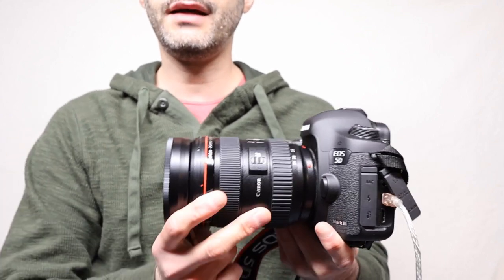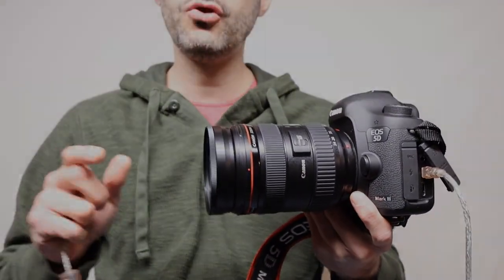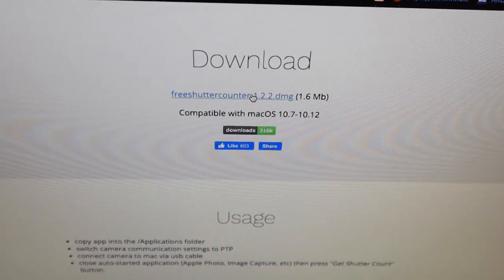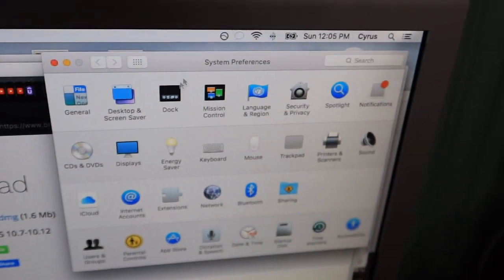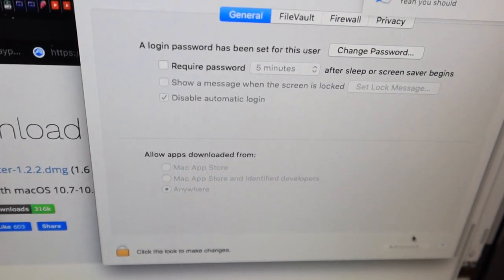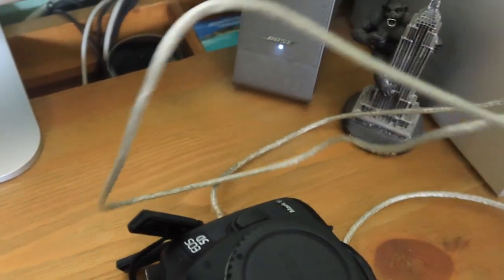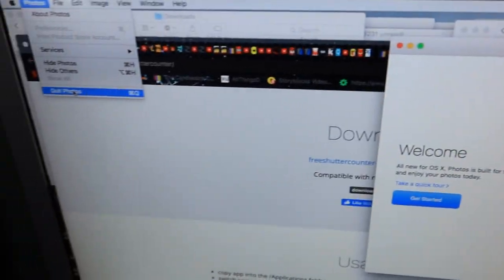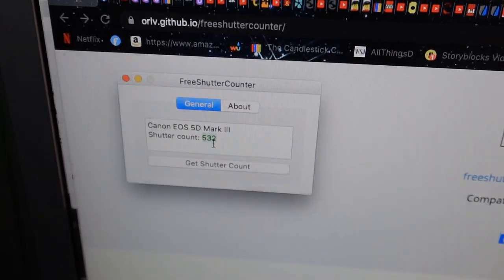Find Shutter Count on Canon DSLR Fast & Free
In this video, learn why checking your camera's shutter actuations is important especially when its time to sell it and how to do it using a free macOS application. The Canon EOS 5D Mark III is used as an example, but the method can be applied to other compatible cameras as well.

Works with most Canon Cameras

I'm excited to share my honest and unsponsored reviews of various online products with you. Whether you're a professional handyman or a weekend DIY enthusiast, you'll find valuable insights and tips on my channel. Join me as I explore survival gear to gadgets and tech, I'll help you make informed decisions when it comes to online shopping.